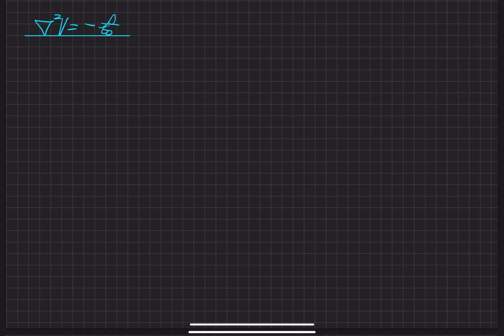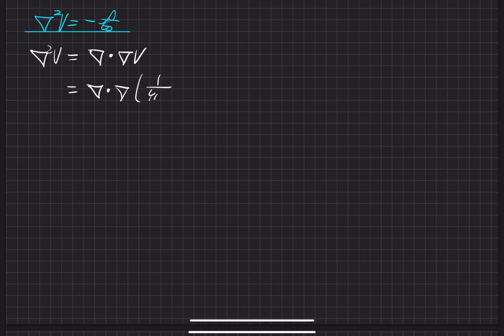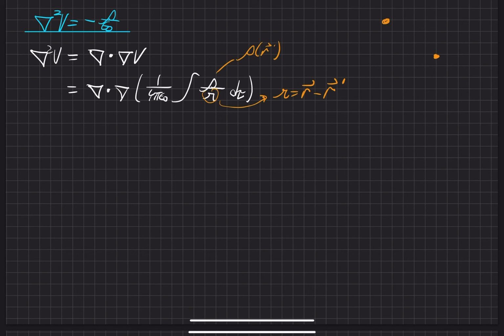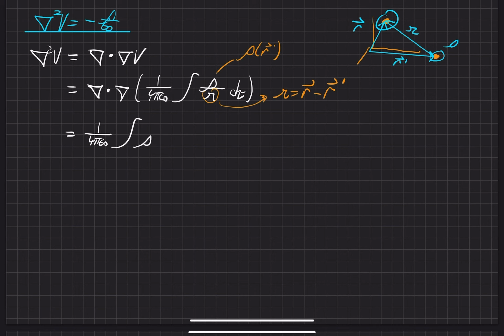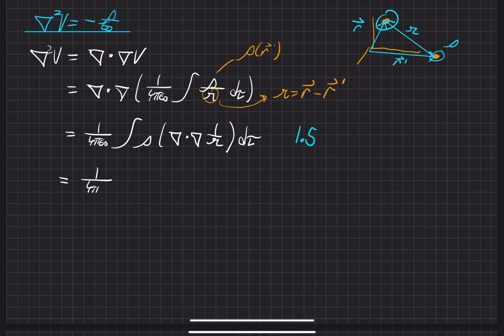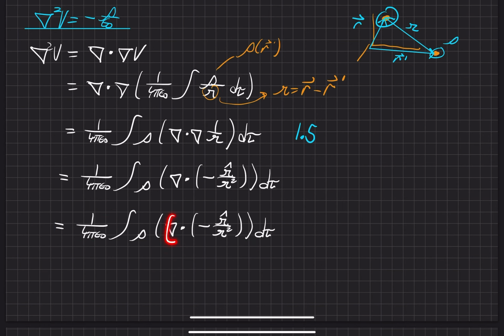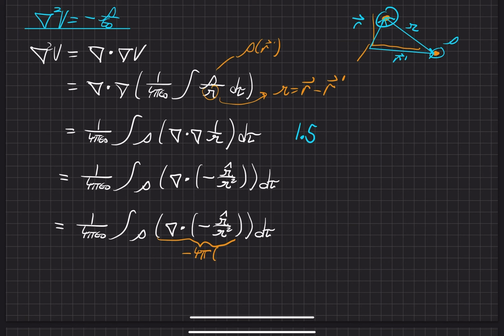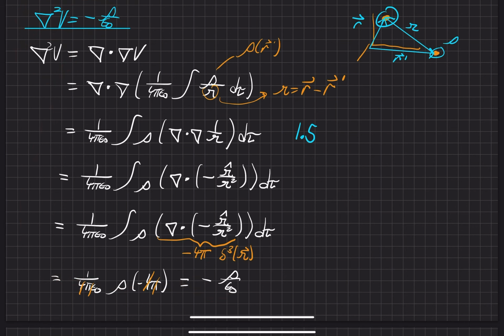Griffiths Electrodynamics | Problem 2.29